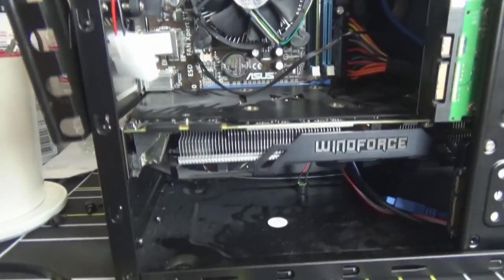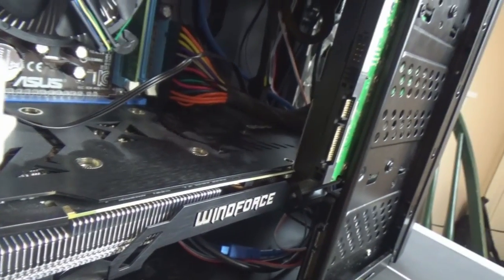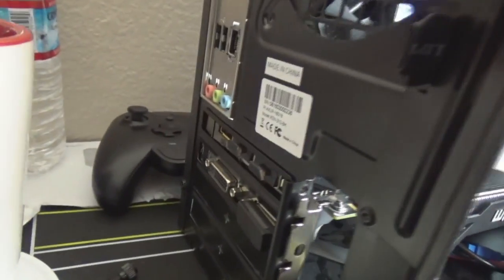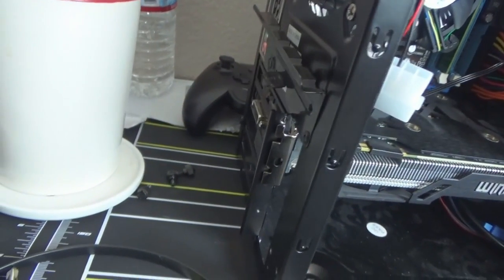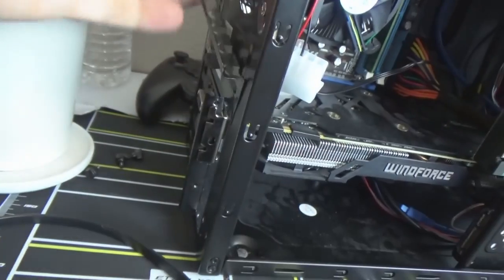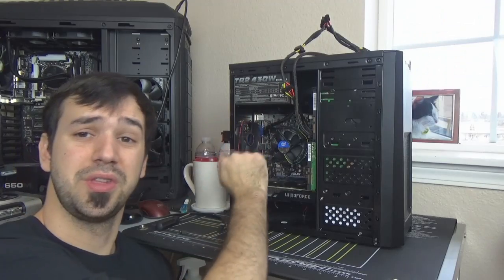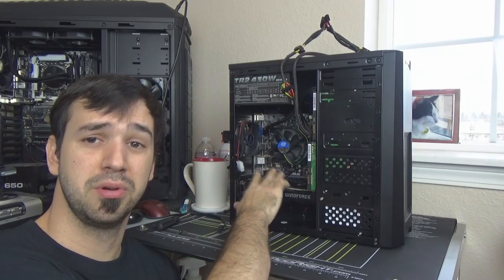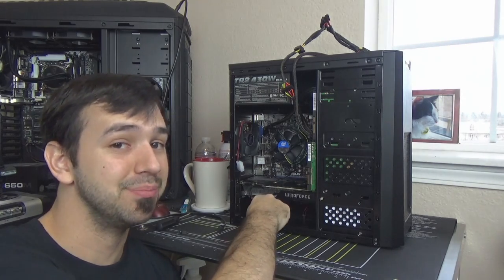Can the XION XON 310 fit a 980Ti?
Short video on me seeing if I can fit a Gigabyte Windforce 3X GTX 980Ti in the XION XON 310.

If you want to talk about any of the videos, or just chat, feel free to join me on Discord!
I'm also on twitter @IfThatsTheCase

Music
No Win by Silent Partner